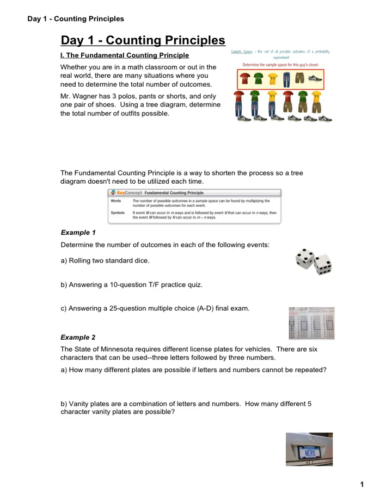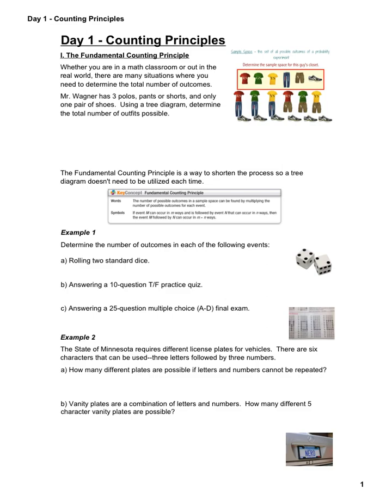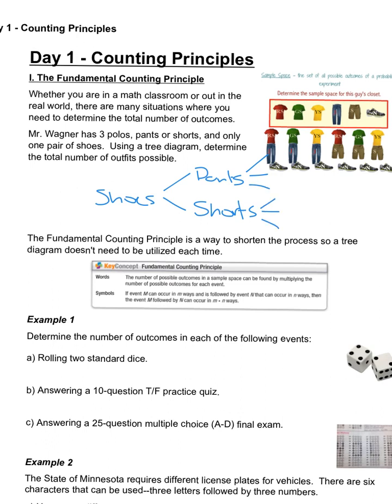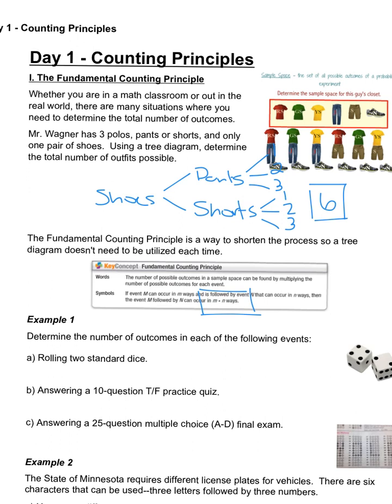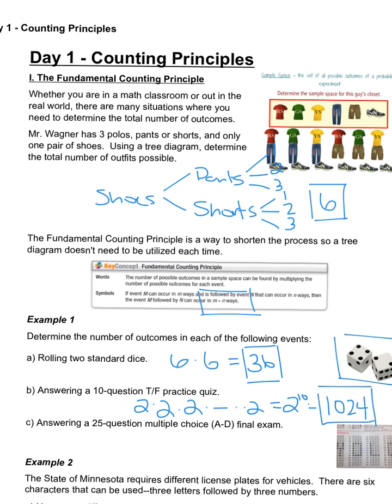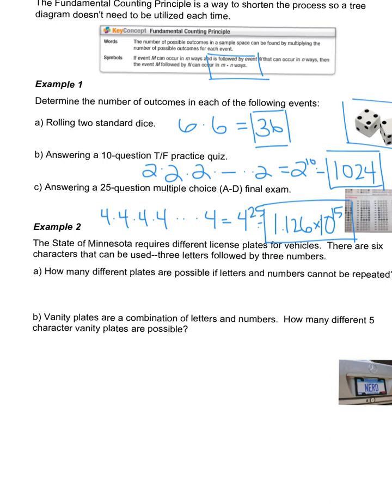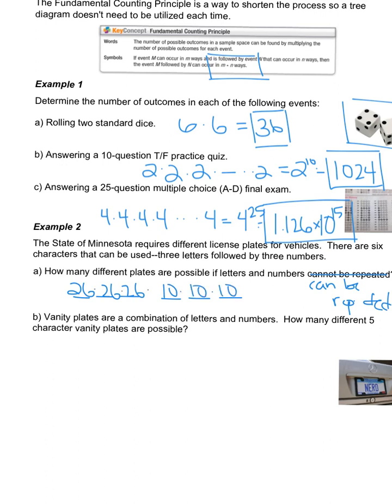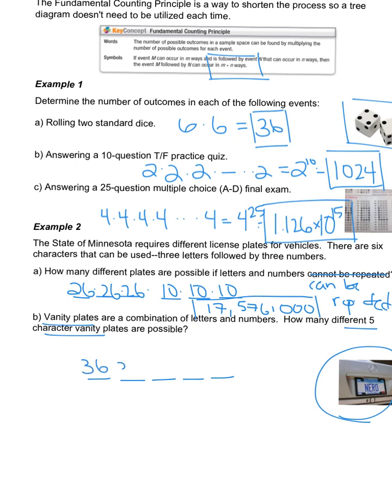Day 1 - Fundamental Counting Principle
Count events using the fundamental counting principle